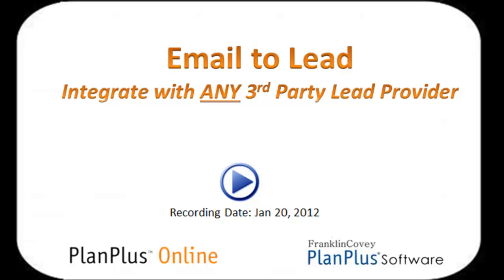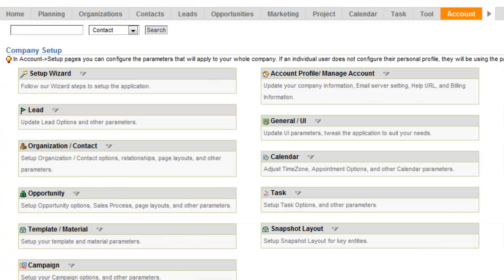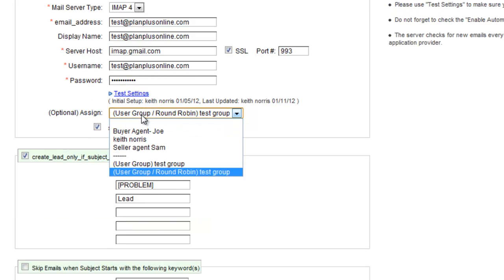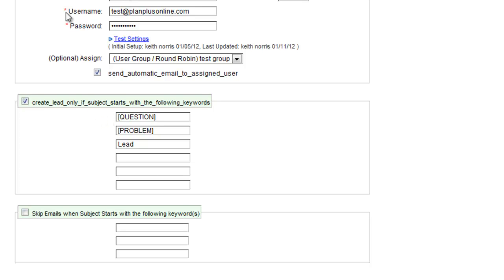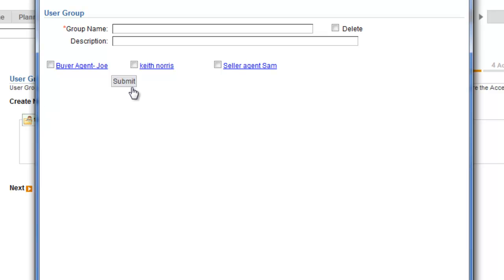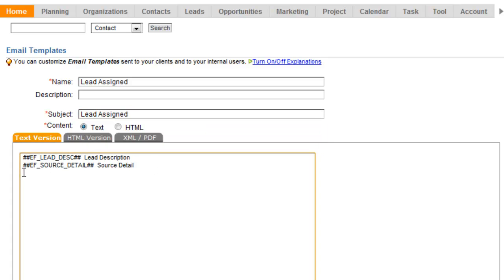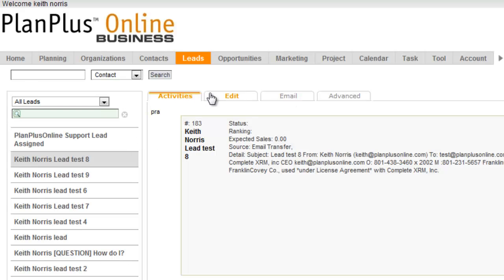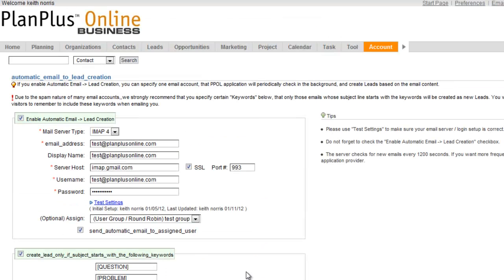Email to Lead - Lead Assignment via Round Robin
Feature released February 2012- Email to lead assignmnent. Transfer incoming emails in to leads, assign them via round robin distribution with an email.